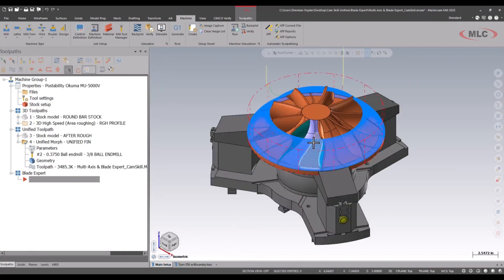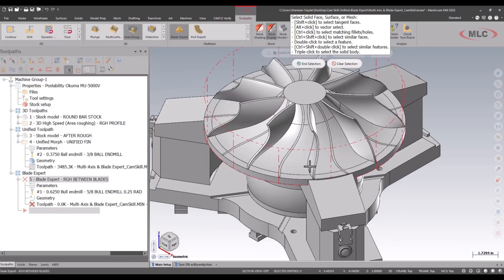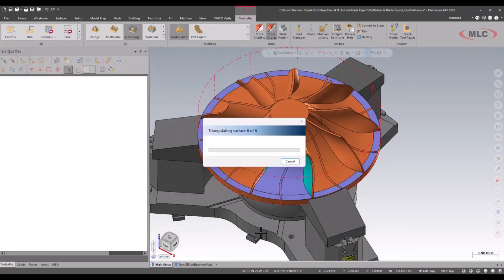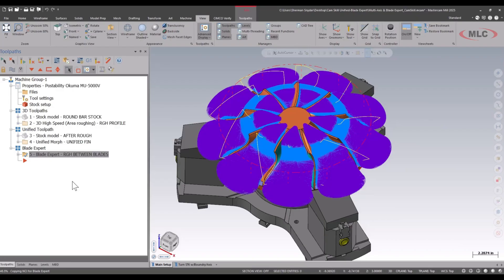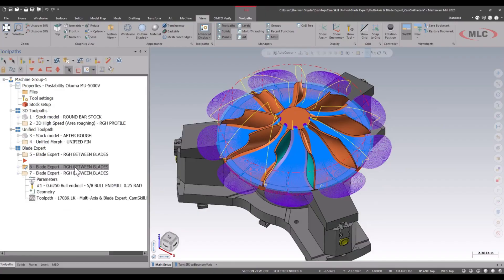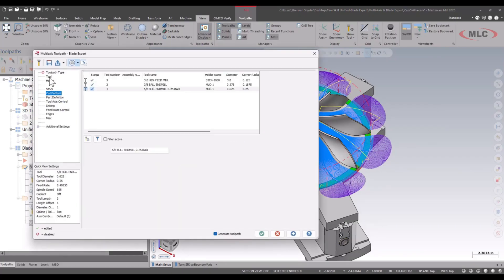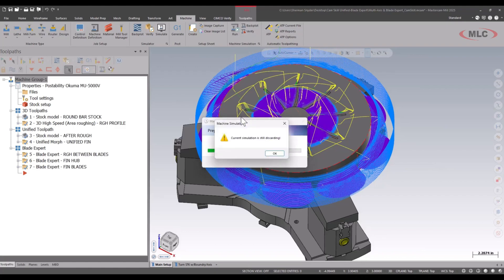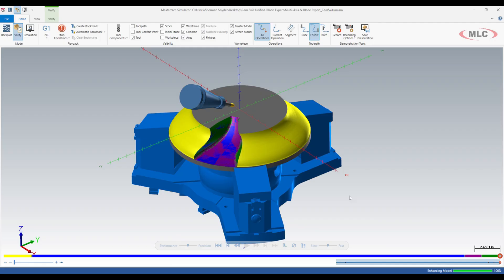Mastercam Blade Expert: Machining Impeller Blades Step-by-Step Guide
In this episode, we'll walk you through the process of machining the blades of an impeller using @Mastercam's Blade Expert add-in. We start by setting up a roughing pass between the blades, selecting our cutting tools and patterns, and configuring the software to handle multiple segments. We then transition to finishing the blades and the hub, making sure our tool paths are optimized for the best results. The episode concludes with a simulation run to ensure there are no tool or part collisions, giving you a complete look at the entire machining process.